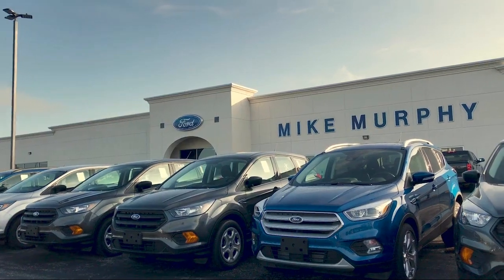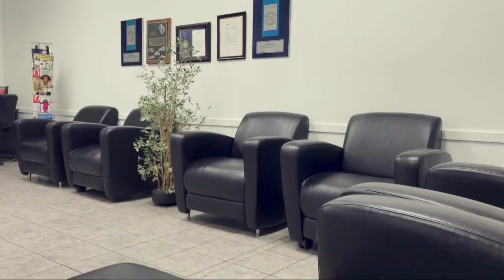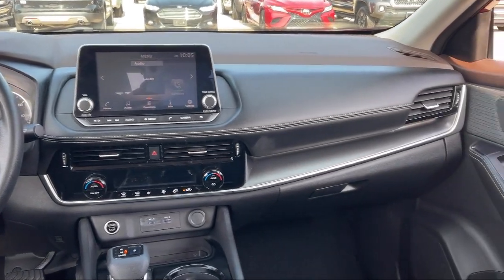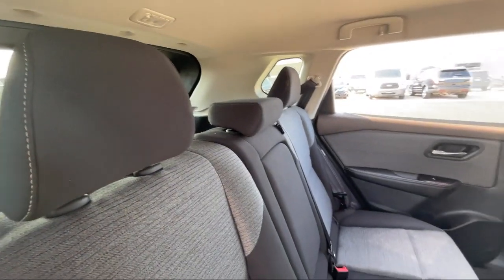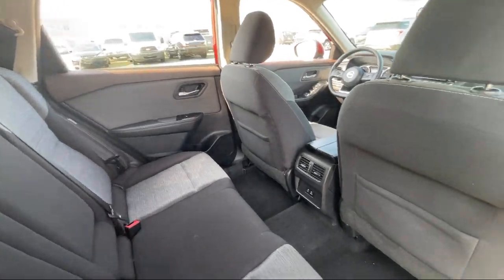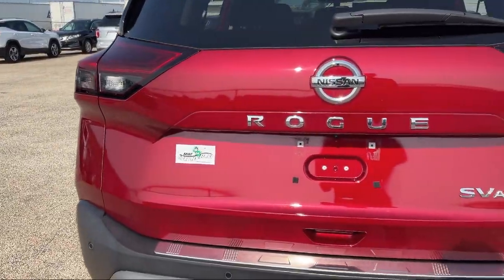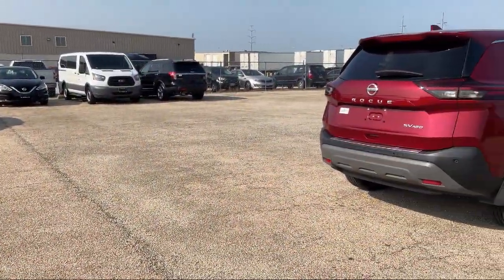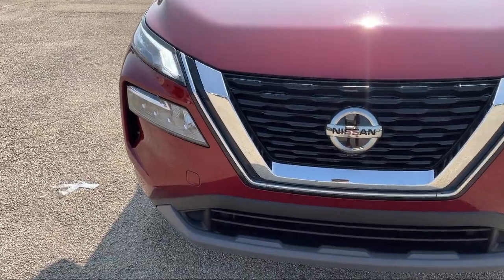2021 Nissan Rogue AWD SV Morton Peoria Bloomington Pekin Washington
2021 Nissan Rogue AWD SV Stock Number: 739730 Vin:5N1AT3BBXMC739730.